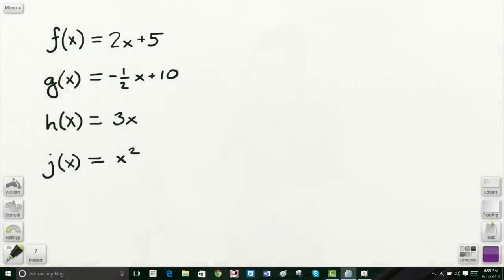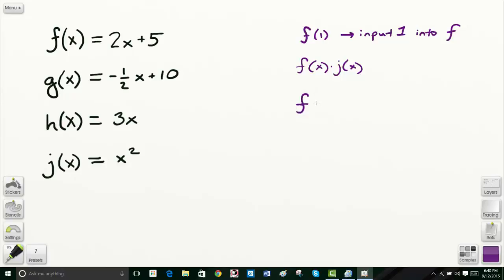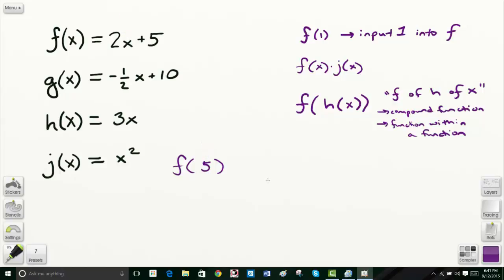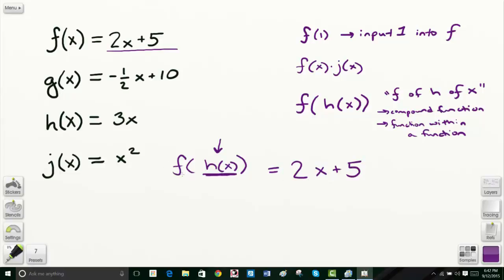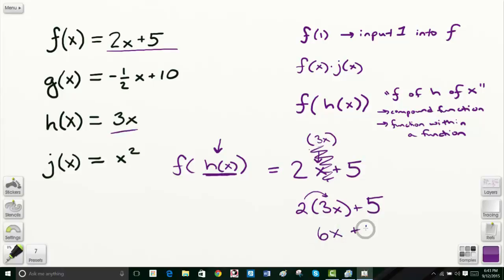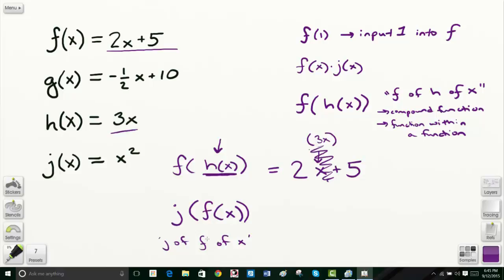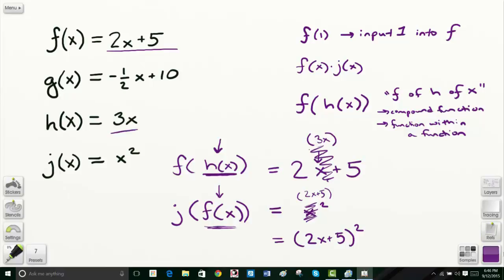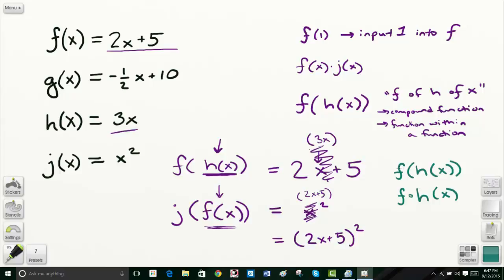Algebra II Unit 2 Lesson 4 Topic 2 [Compound Functions] 9 min